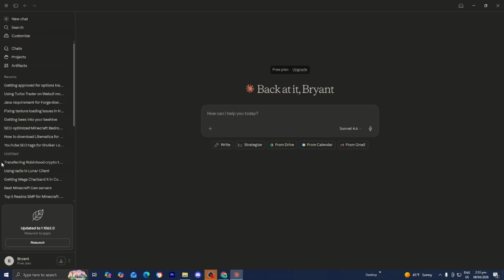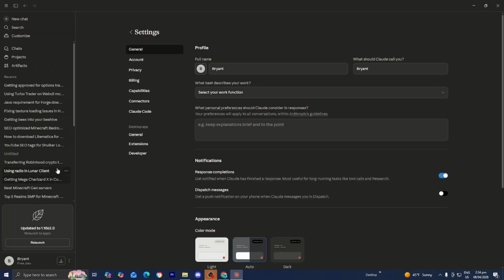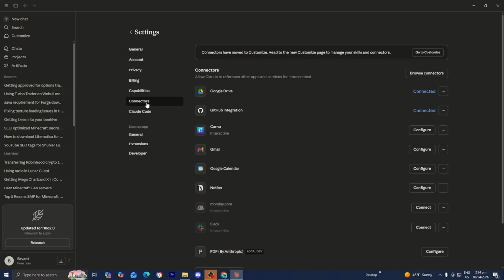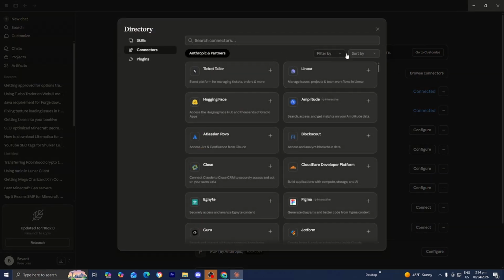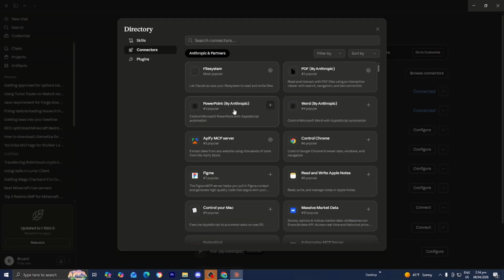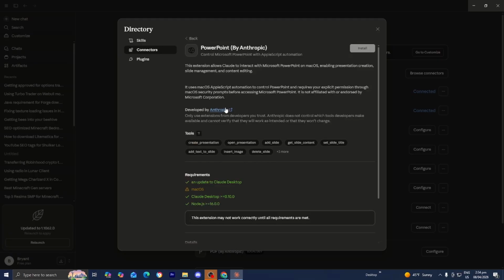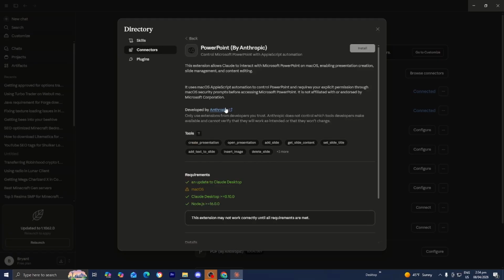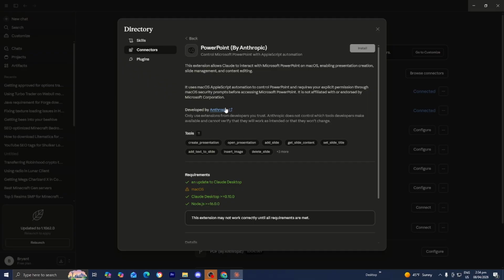How To Connect Powerpoint To Claude AI! - Tutorial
In this video, I'm showing you exactly how to connect PowerPoint to Claude AI! If you want to use Claude AI to read, edit, analyze, and work with your PowerPoint presentations directly, this step-by-step tutorial walks you through the full setup process from start to finish so you can supercharge your PowerPoint workflow with AI in 2026!

Connecting PowerPoint to Claude AI using MCP (Model Context Protocol) is one of the most powerful ways to automate and enhance your presentation workflow. Whether you're a student, business professional, or content creator, this guide will show you how to get Claude AI working with your PowerPoint files fast and easy!